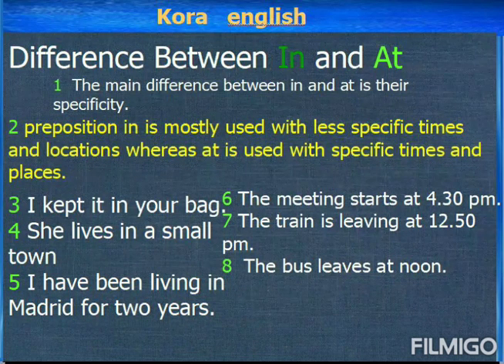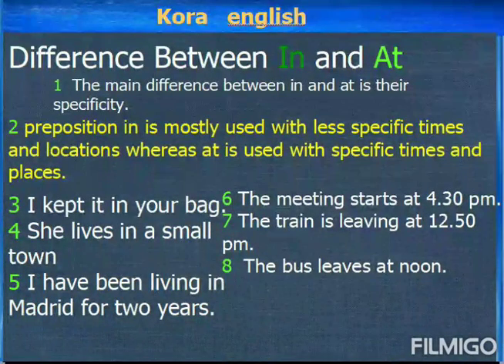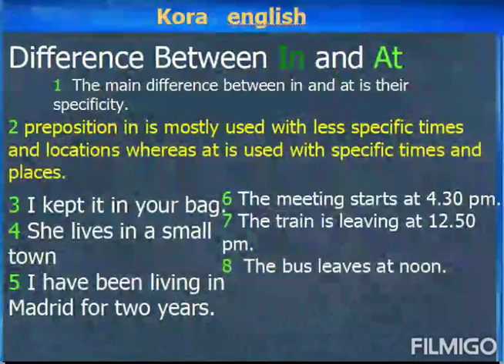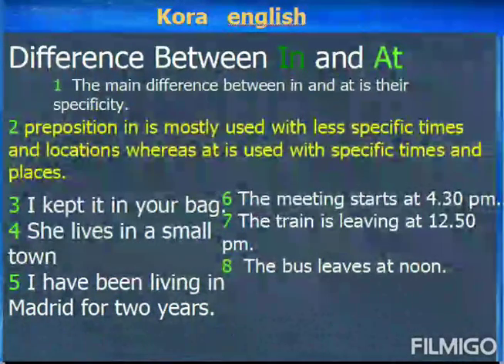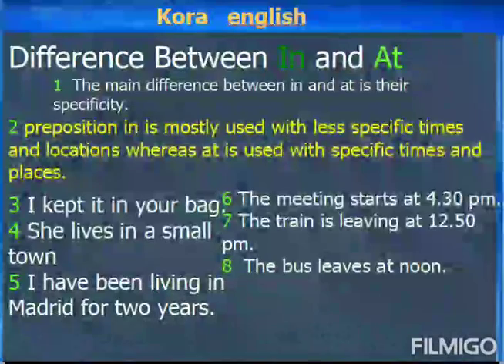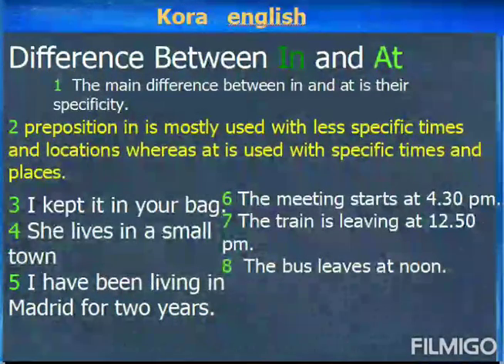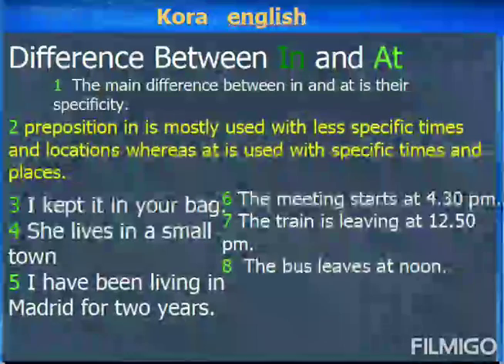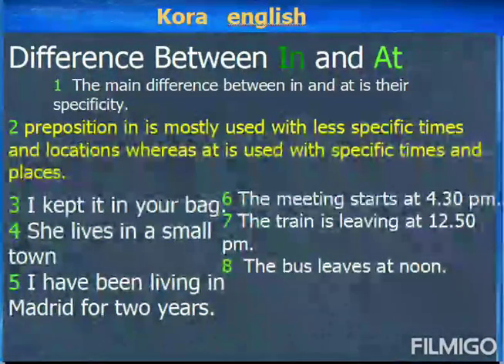Kora English learning #61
Kora English learning by DMK, NYC